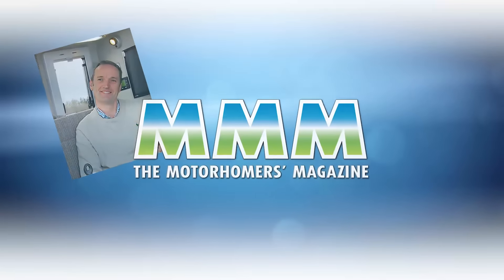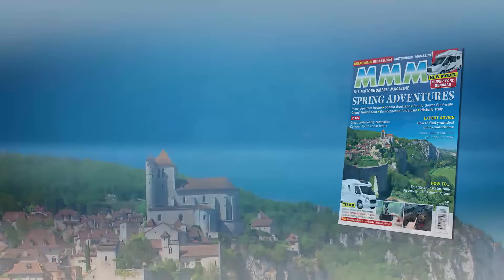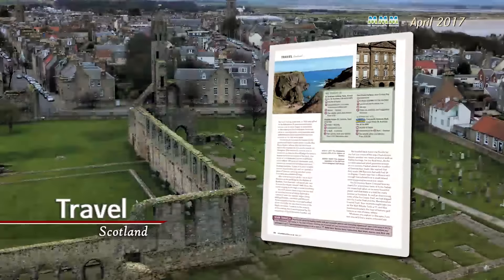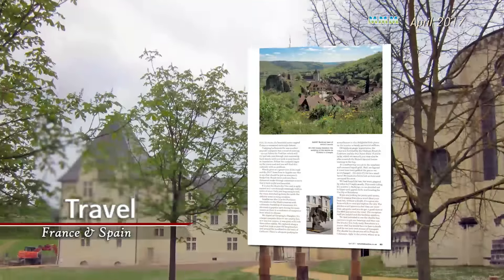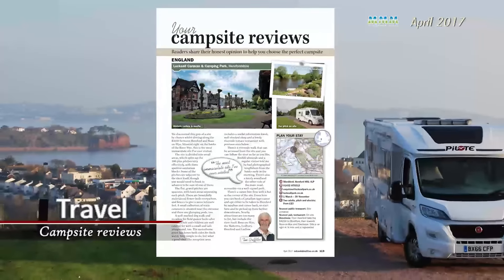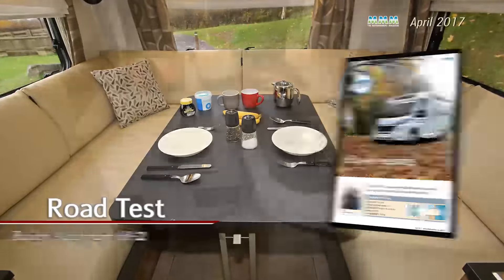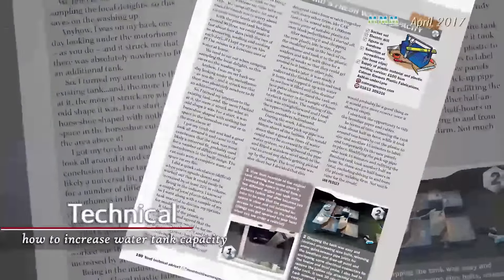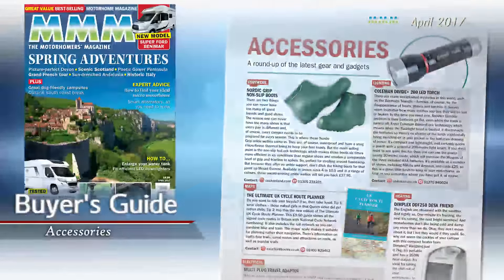MMM magazine - preview of the Spring Adventures (April 2017) issue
Here's a look at what's in the April 2017 issue of MMM magazine - Britain's best-selling motorhome magazine.